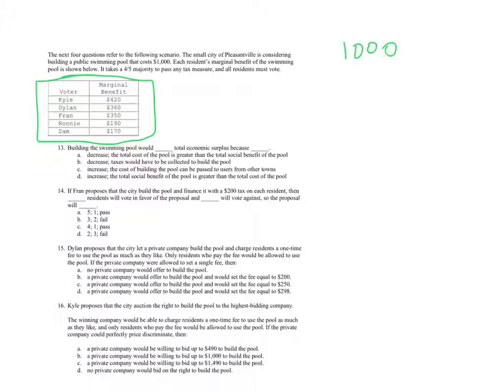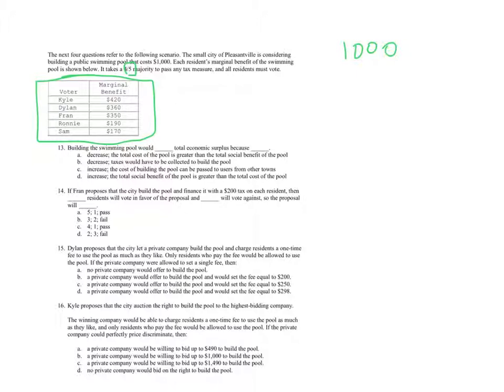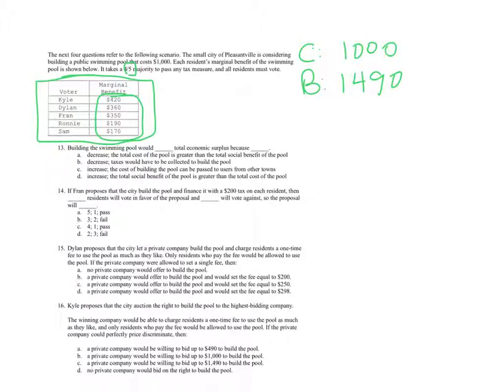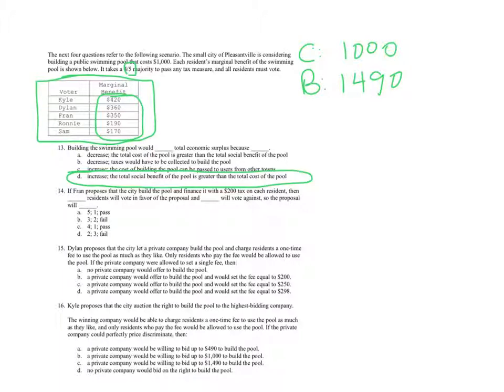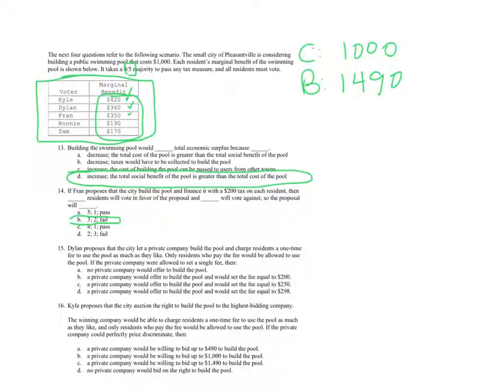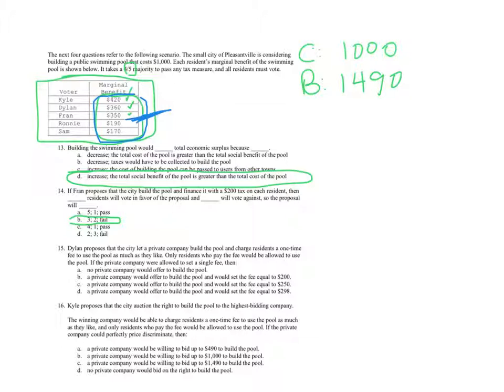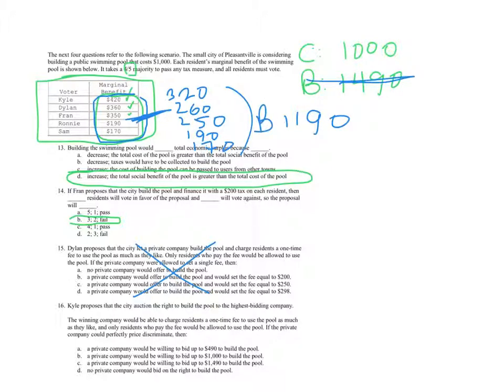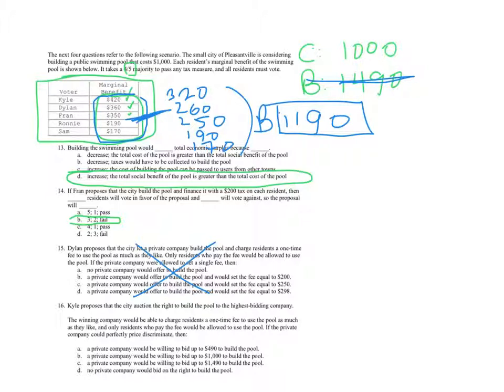102s19 RAP 6 nos 13-16